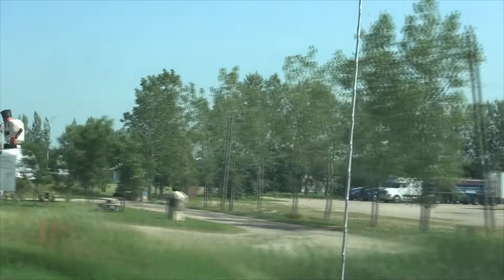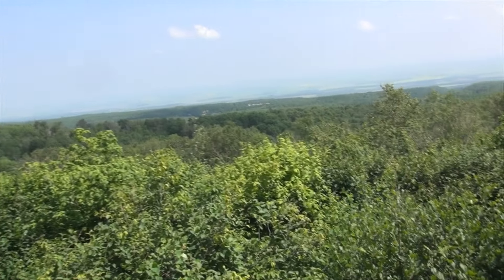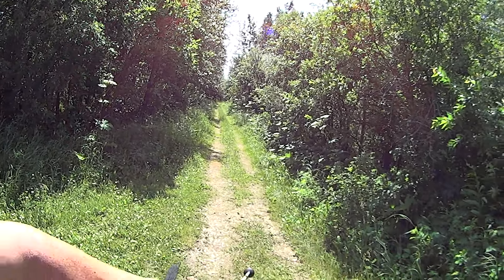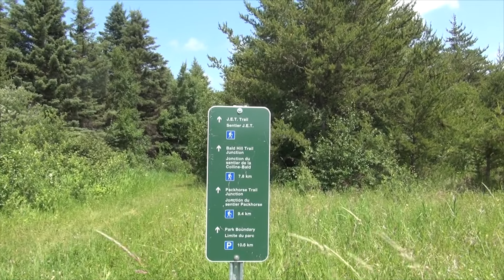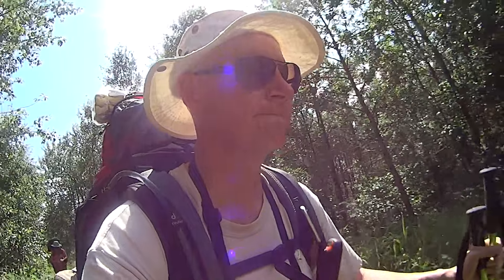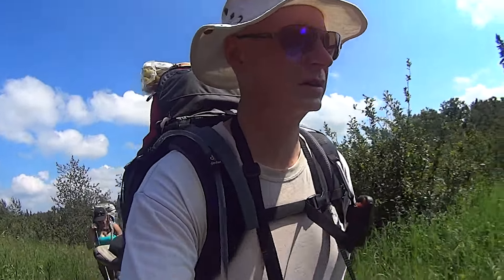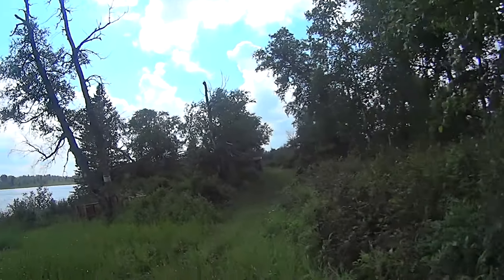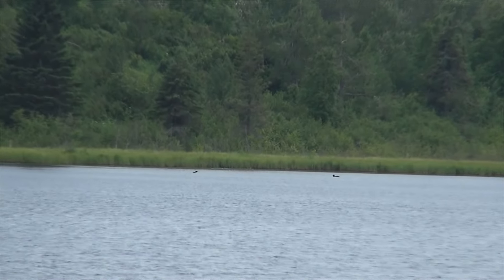North Escarpment Trail July 2015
Short hike on the North Escarpment Trail in Riding Mountain National Park.  We hiked 8.4 Km into the East Deep Lake Campsite (for some unknown reason I keep calling it East Deep Blue Lake!).

First of two hikes I took in Riding Mountain this year, both times I had to change the planned routes due to trail closures.